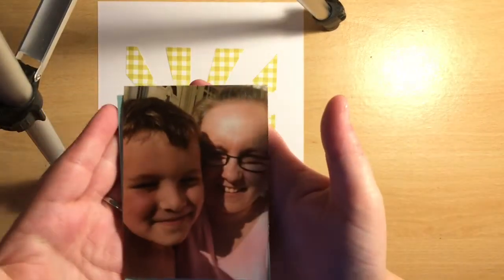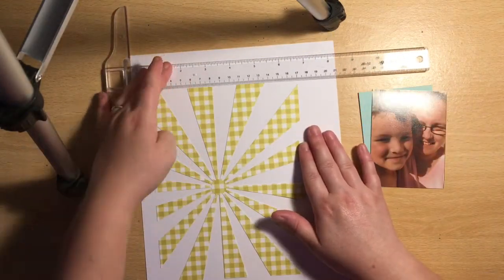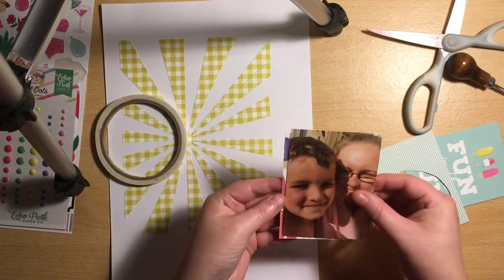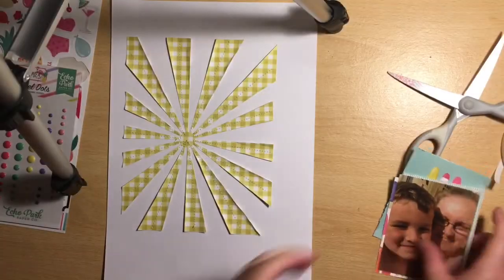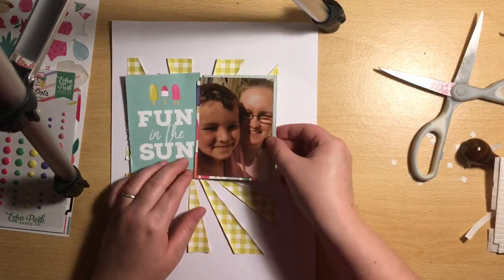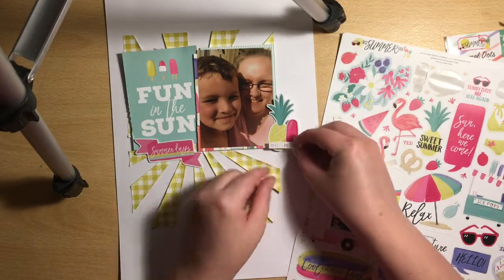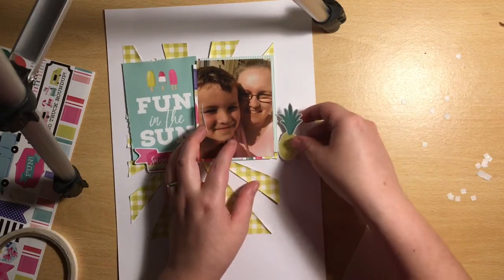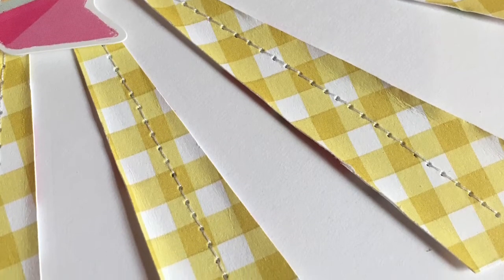Fun in the Sun | Keighley Brennan | UK Scrap Addicts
Hey Everyone, Keighley (aka Dimples Scraps) here with my layout process for this months theme of Selfies. I’ve used The Best Summer Ever Collection by Echo Park. I hope you can join us this month on the UKSA Facebook group were you will find lots of gorgeous inspiration.